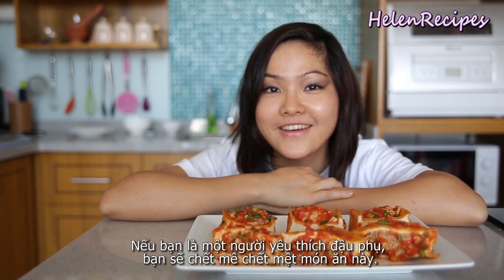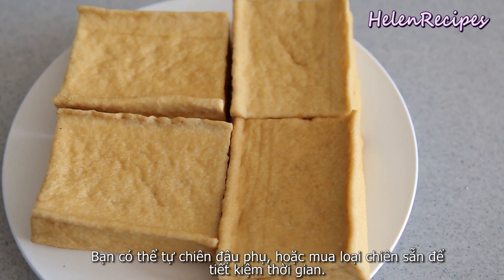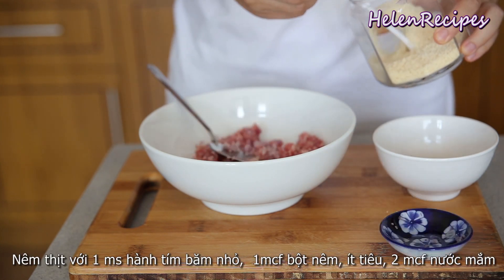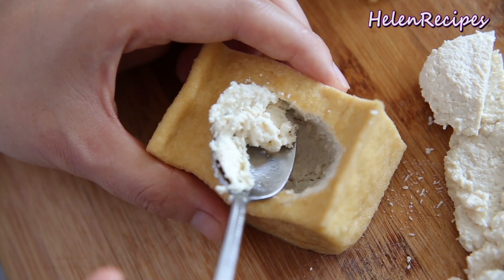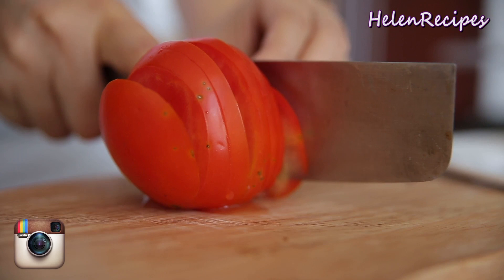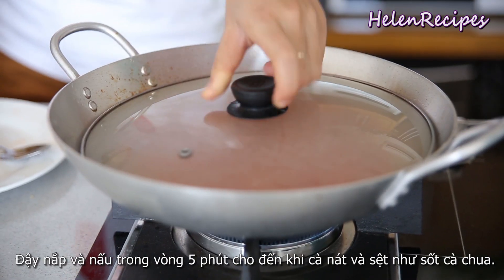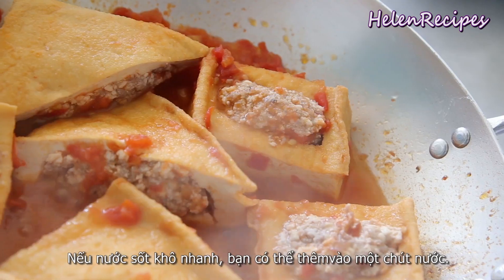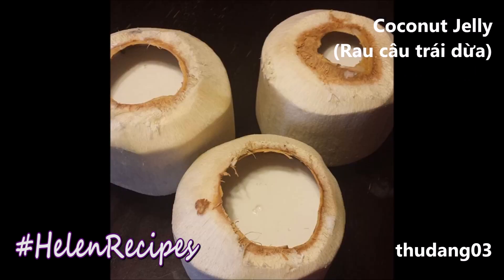Stuffed Tofu in Tomato Sauce - Đậu phụ nhồi thịt | Helen's Recipes